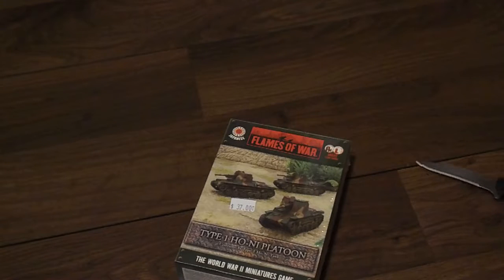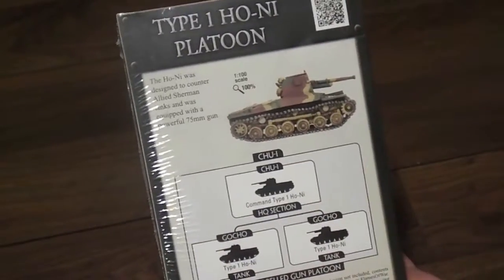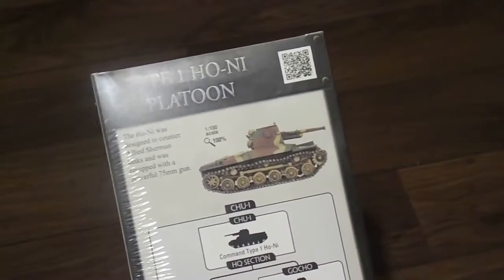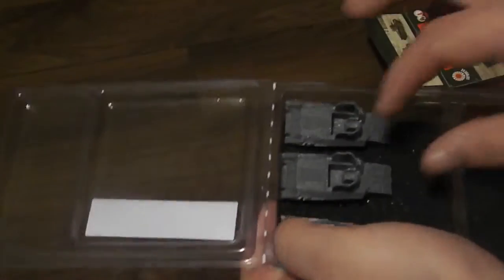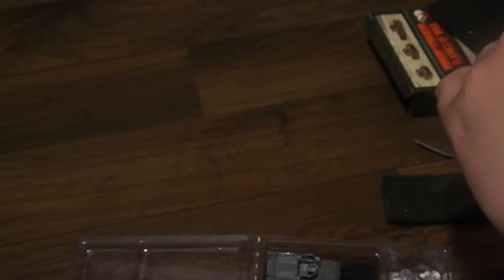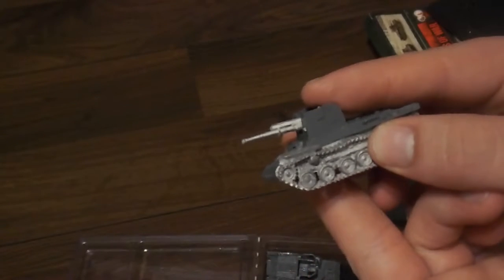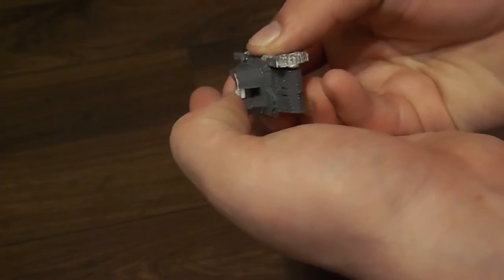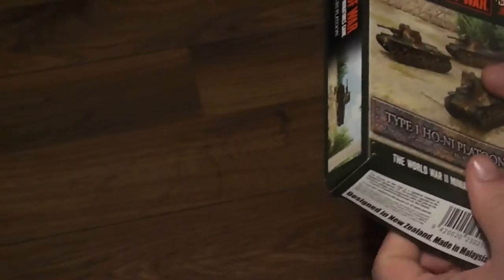Unboxing Flames of War Ho Ni Tank Destroyers!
The finest of Japanese anti armour weapons is unboxed today!